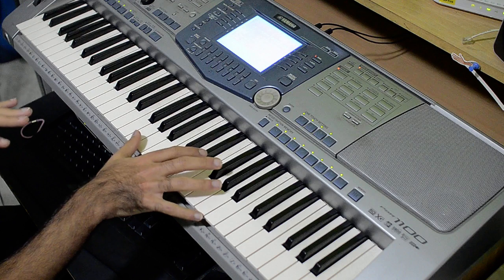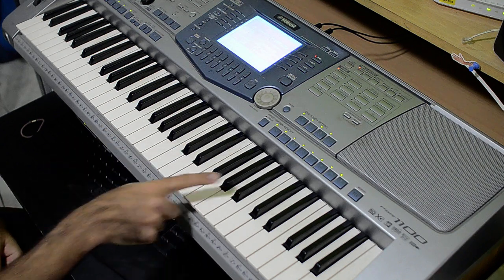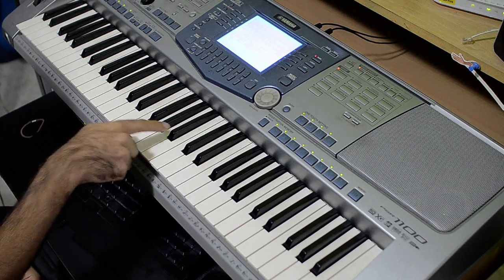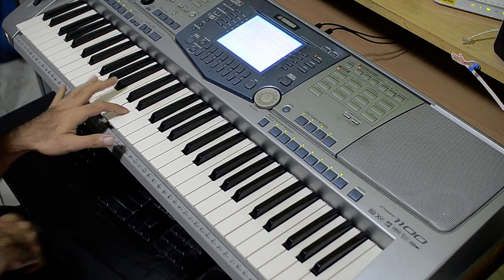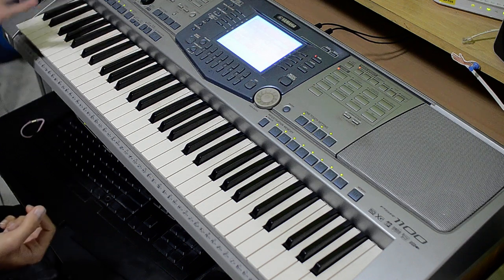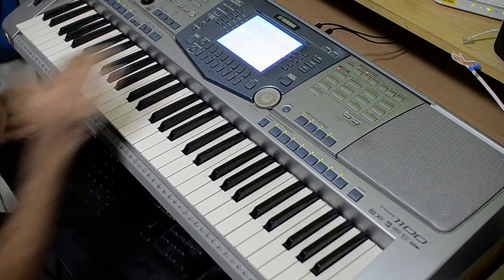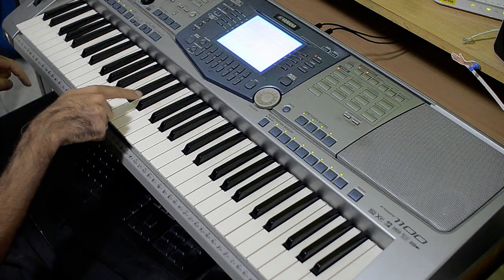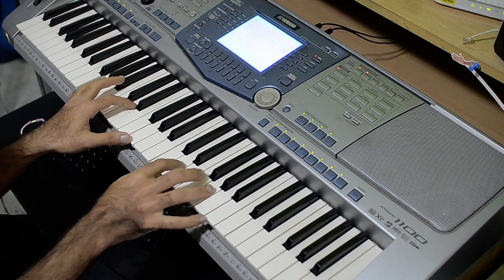Oceanlab - Breaking Ties (TUTORIAL!)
Well yes, I did have to have the word 'tutorial' in the capital letters. It's been so long since people have been asking me to make a tutorial for this, and I've been slacking my arse off (No, promise I haven't been!). But it's here now and you're encouraged to go ahead and make a comment about my self-confused / undecided accent.

And you can also make a comment about the video, if it's any good or if it's completely horrendous. So horrendous that feels like Hitler kicked you in the nuts, or something.
But I do hope it's not that shitty of a video.

Obviously unscripted. Sometimes I got confused myself. So if you excuse me, I gotta go to bed.

Good night.